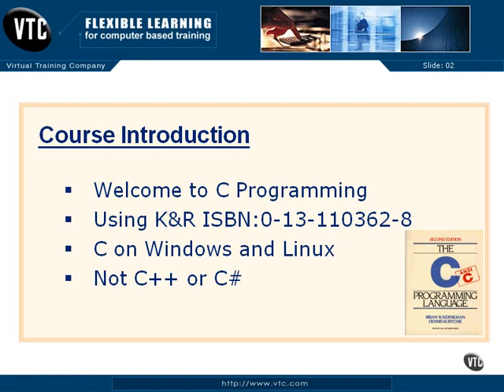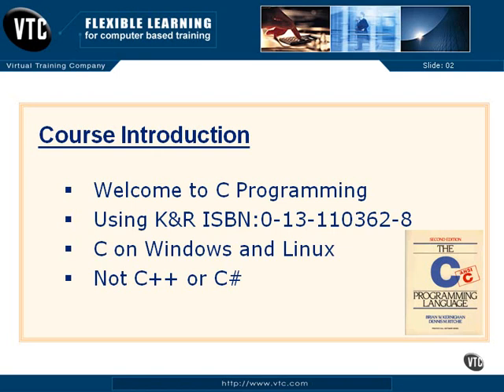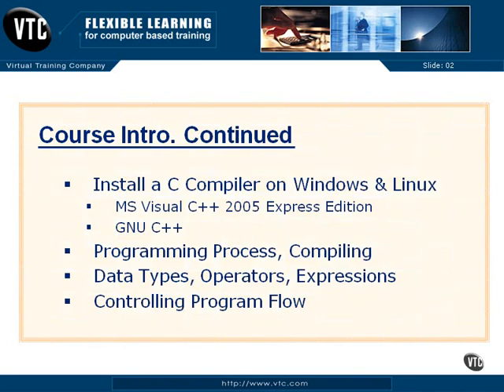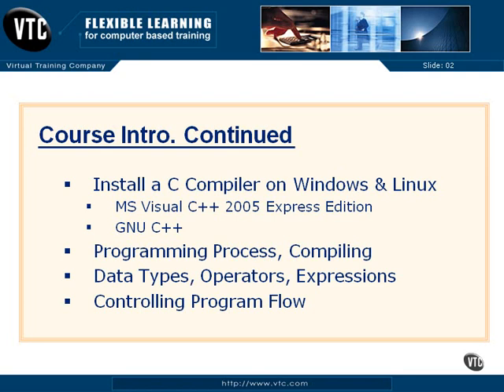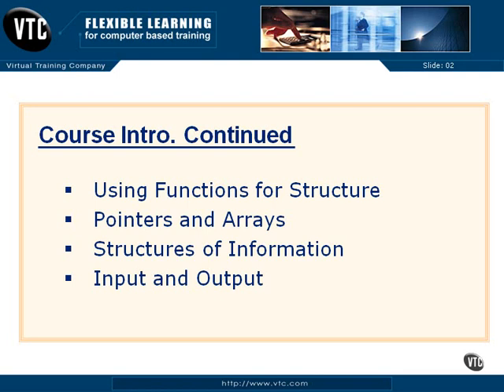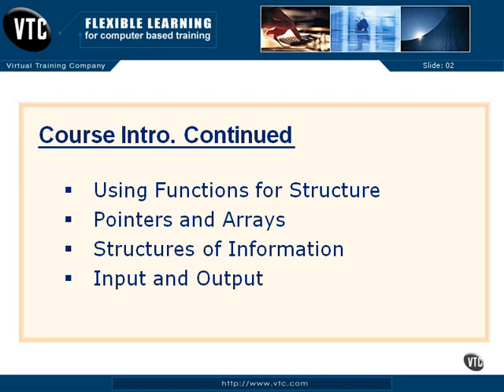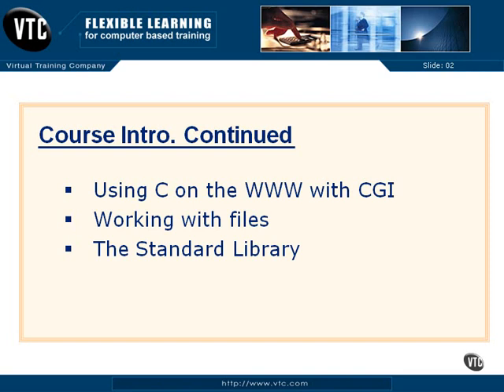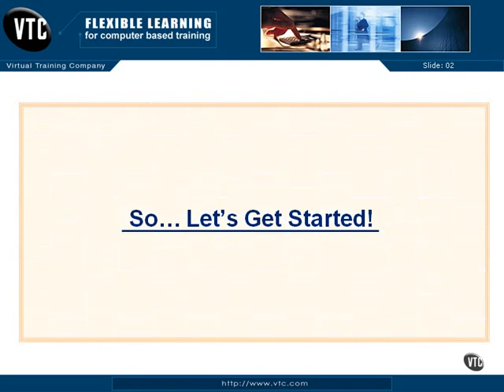Introduction to C